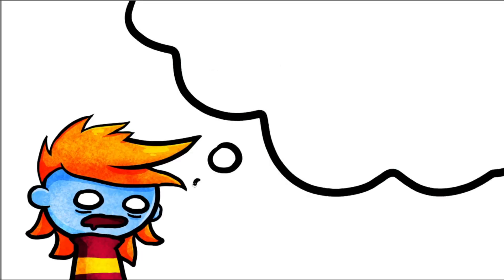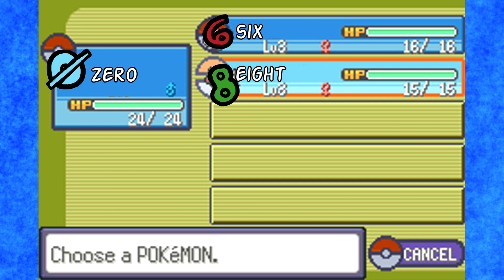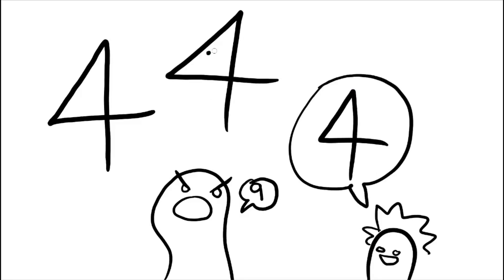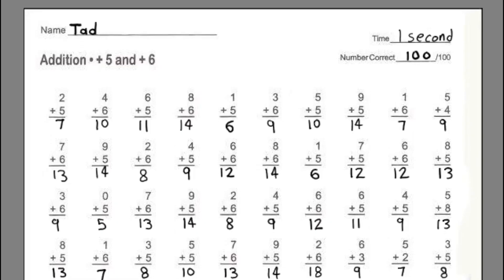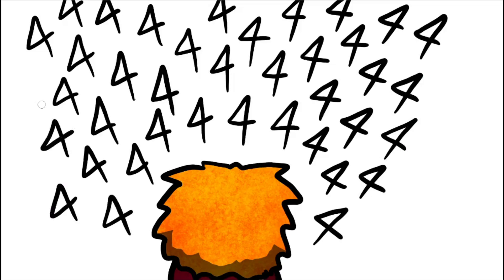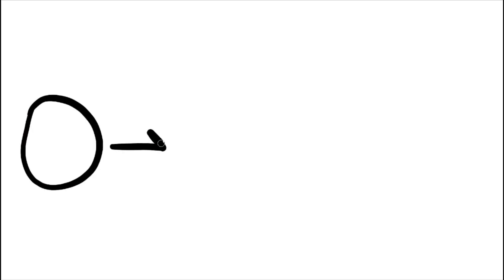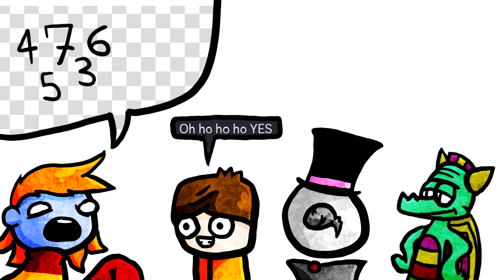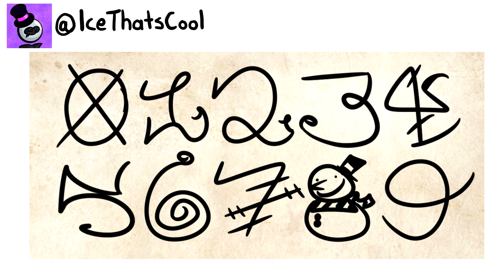Why Are There Two 4's? The Art Of Writing Numbers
Today I'm discussing and comparing number penmanship.  Why are there so many different ways to write the same number?  I don't know you should try to Google it.